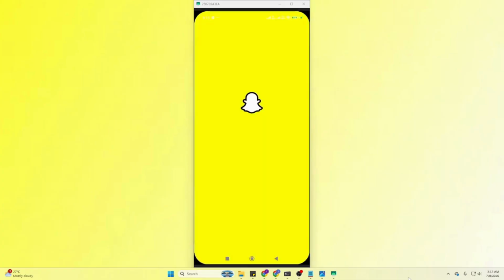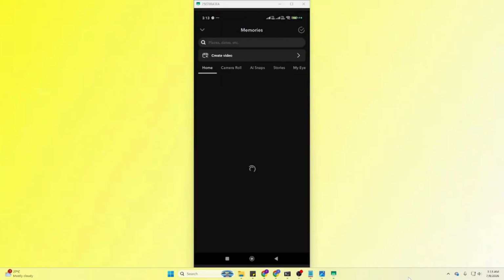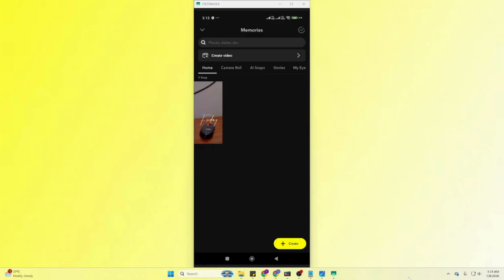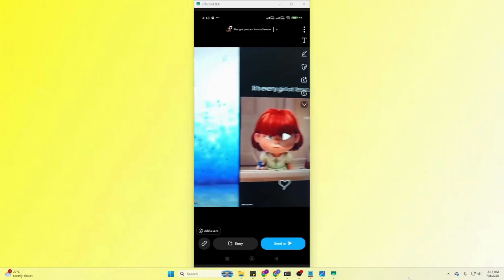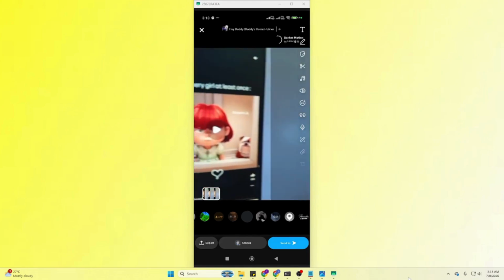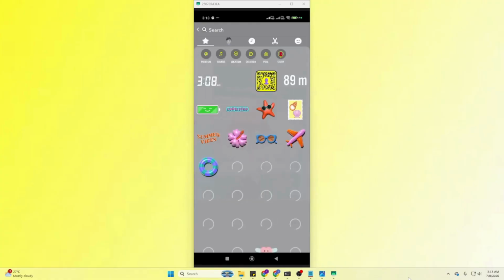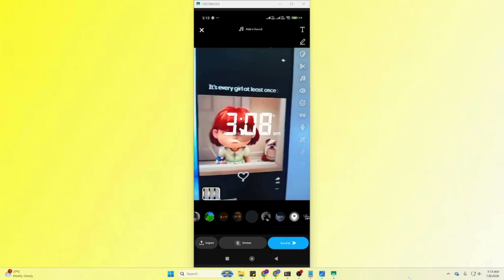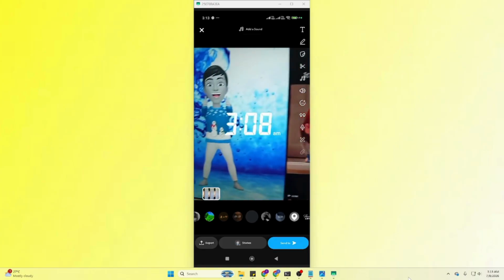How to Upload a Video in Snapchat - Full Guide (2026)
In this video, you'll learn how to upload a video in Snapchat, even if you're a total beginner or just need a quick refresher. By the end of this guide, you'll know exactly how to share your videos on Snapchat so you can connect with friends and express yourself creatively.

Here is the step-by-step breakdown:
00:00 Open the Snapchat app
00:15 Locate the gallery icon
00:30 Select the video from your camera roll
00:45 Preview your video before sharing
01:00 Edit your video with filters and stickers
01:15 Choose how to share your video
01:30 Add to your story or send to a friend